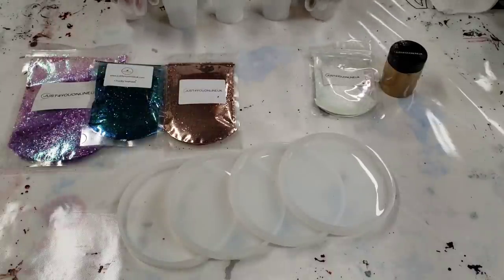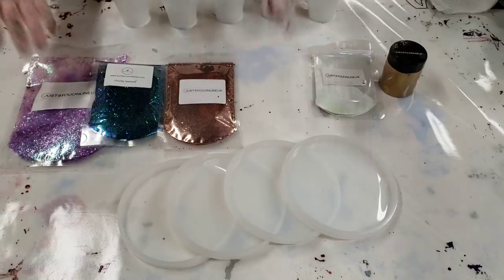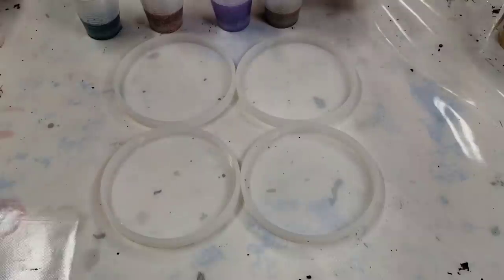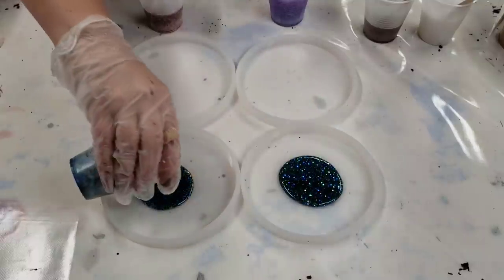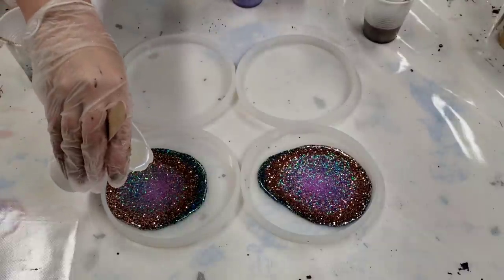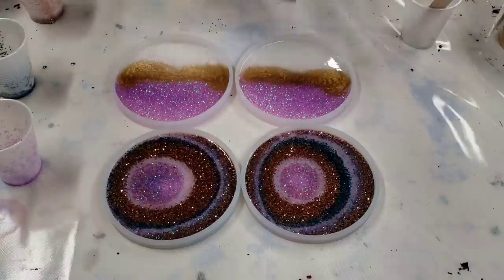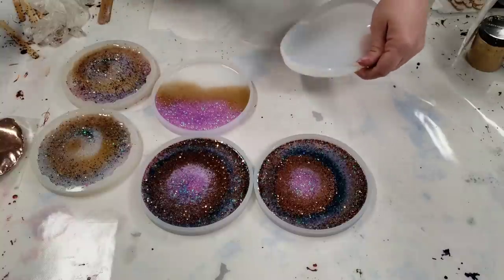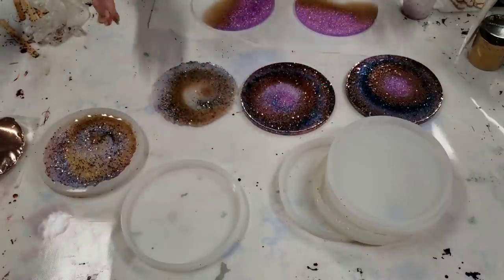New coaster molds and a Just4youonlineuk giveaway!!!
I've teamed up with Just4YouOnlineUK to bring you an awesome giveaway! One lucky winner will win a £100 gift cert to their store See the details to enter below

2. Comment "Win" in the comment section of this video to be entered
4. Giveaway entry period ends Friday, 4/24/2020 at midnight pacific time
5. Winner will be announced on YouTube and Instagram by Monday, 4/27/20

Materials used:

Stone Coat Countertops art coat
Just4youonlineuk silicone molds
Just4youonlineuk chunky unicorn, chunky rose gold and chunky seahawk glitter
Just4youonlineuk chameleon violet blue and gold metallic powder